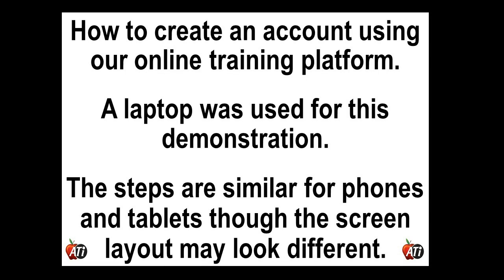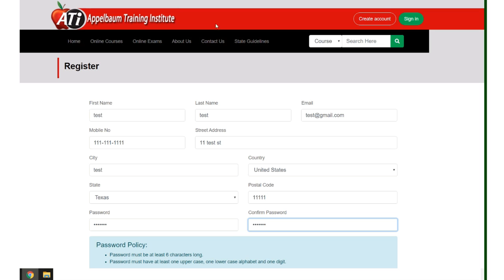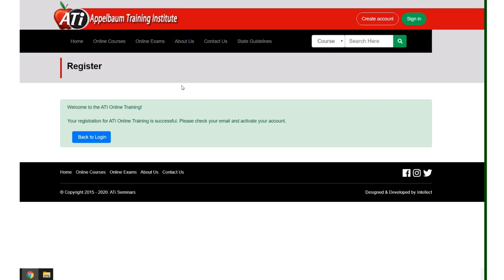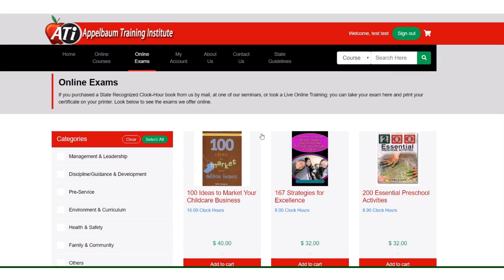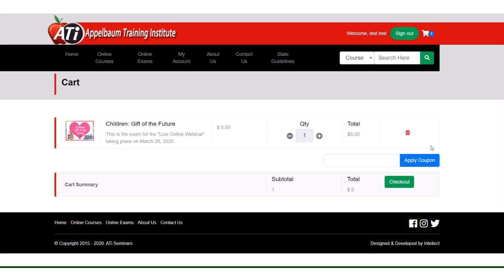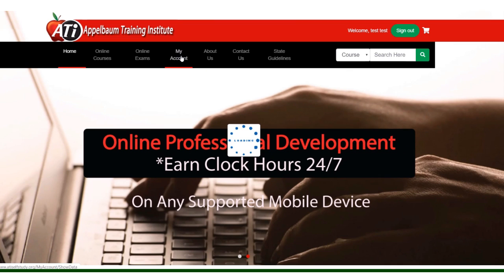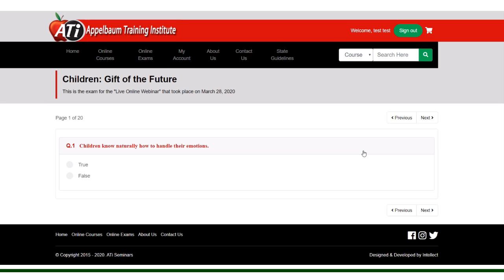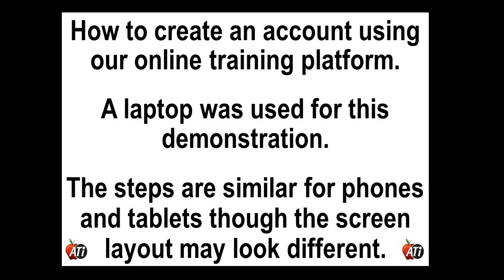How to Create Your Account on Our Online Training Platform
This is a short video tutorial on the steps to easily create an account and then purchase our online training courses and exams.